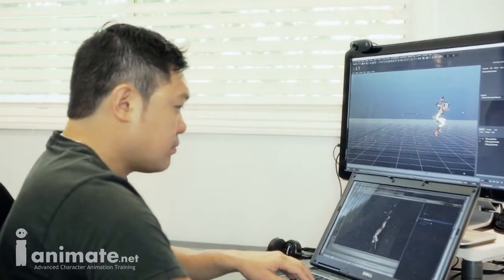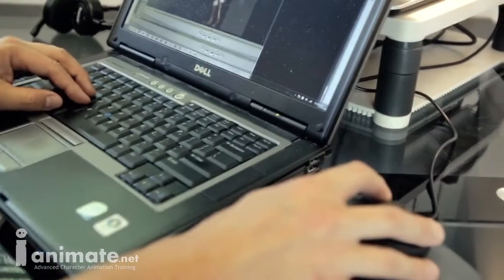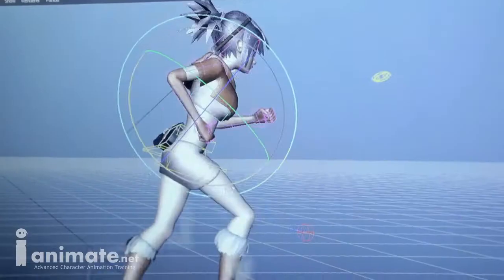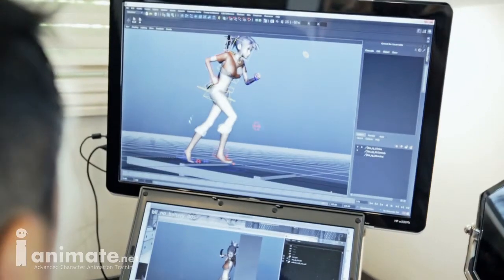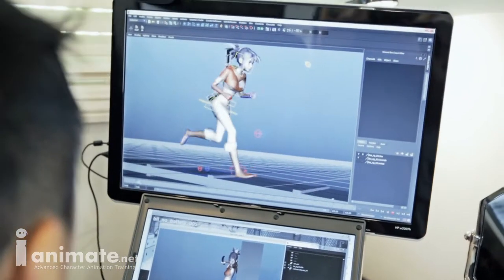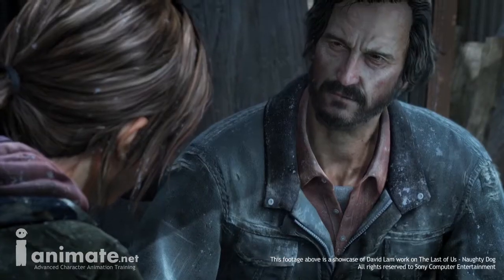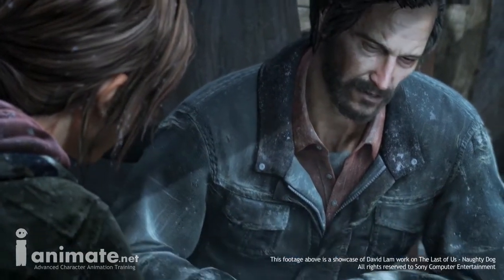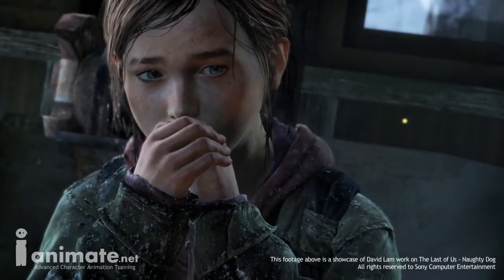iAnimate Instructor Spotlight - David Lam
Interview with iAnimate Games animation instructor David Lam

iAnimate management:
JASON RYAN, DAVID HUBERT, RICHARD ARROYO
Interview and editing: ALEXIS WANNEROY